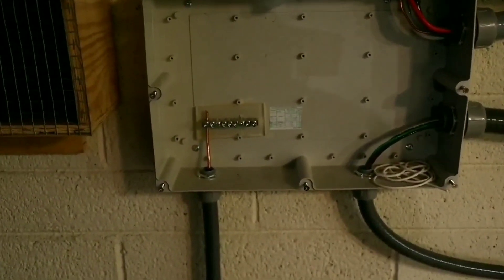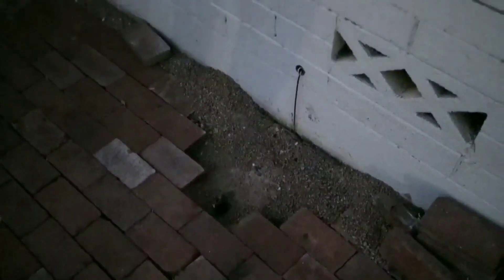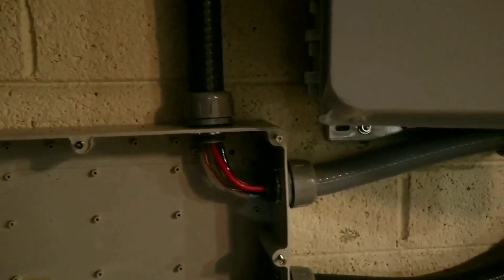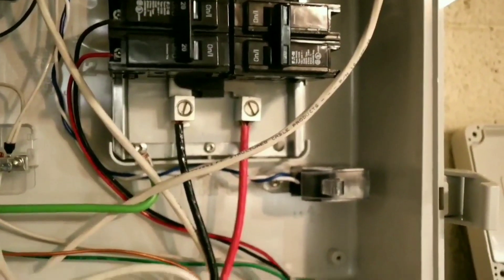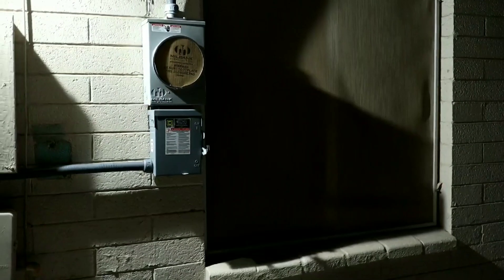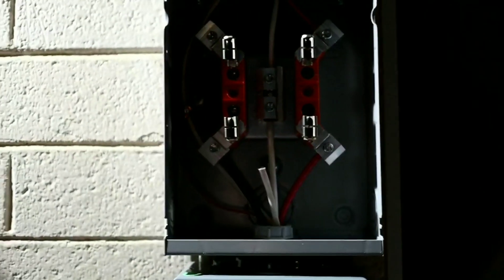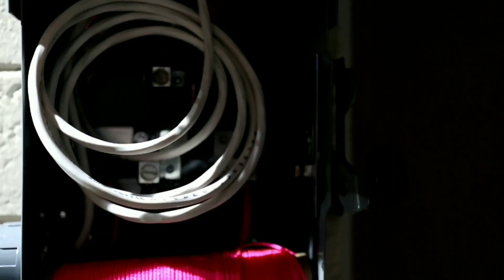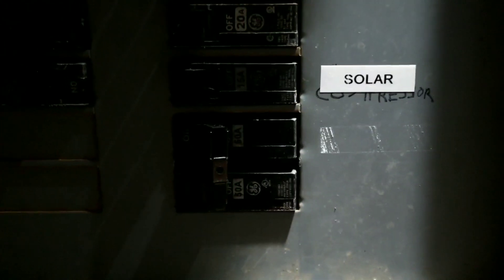My DIY Solar: Part 3, Solar Meter Socket and Disconnect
This is Part 3 in my series following my Do-It-Yourself Grid Tie Solar System Install.

Recording Gear: Canon M50
Canon EF-M 22mm F/2 Lens
Canon EF-M 32mm F/1.4 Lens
Rode RodeLink Wireless Microphone
Rode VideoMicro Microphone
Video Light
Lavalier Lapel Microphone